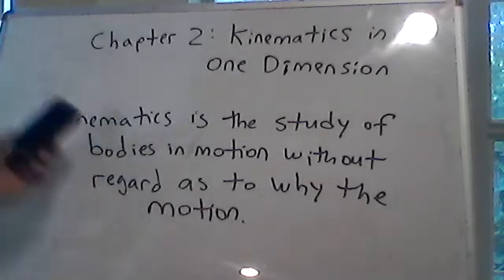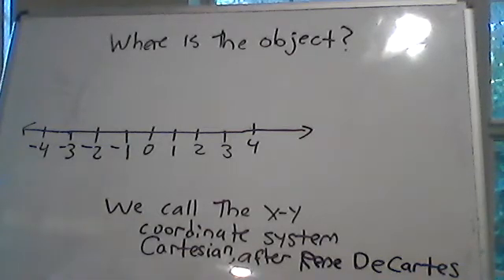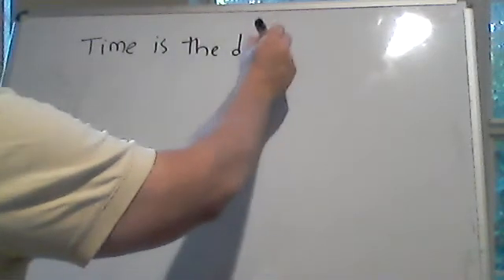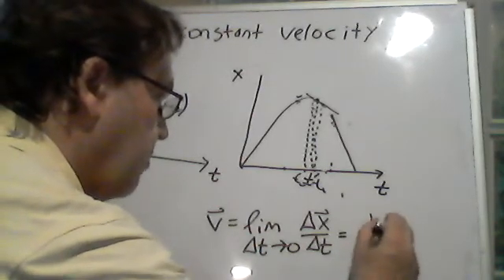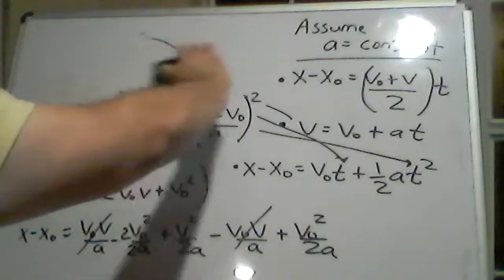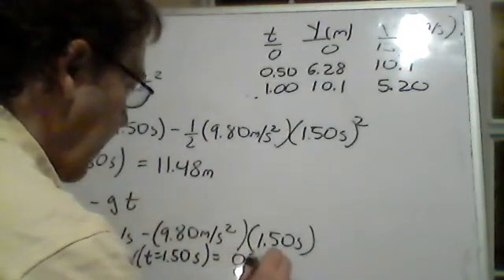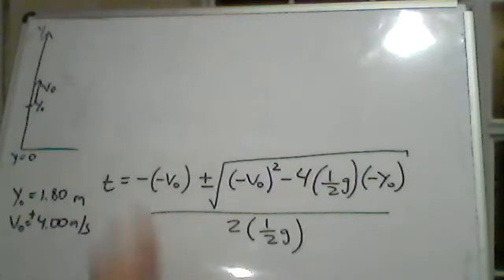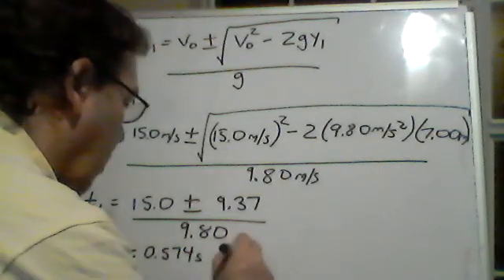Lecture on Chapter 2, Part 1 of Cutnell and Johnson Physics, Kinematics in One Dimension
This video is most of my lecture on Chapter 2: One-Dimensional Kinematics by Cutnell and Johnson.